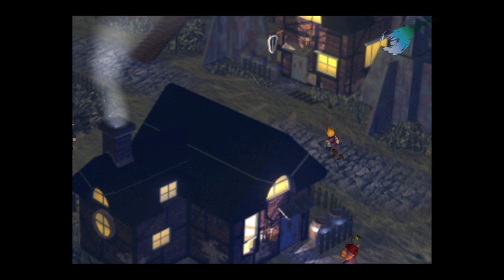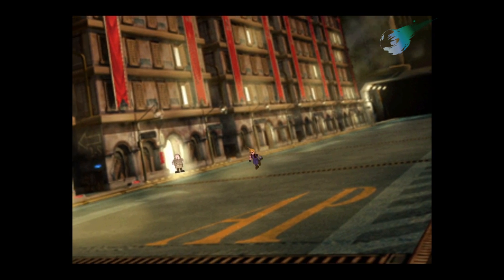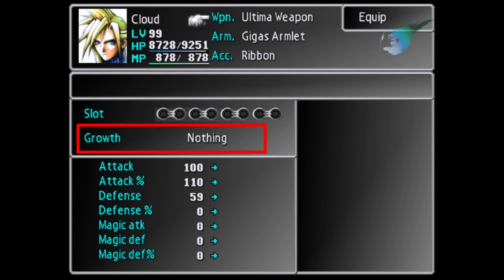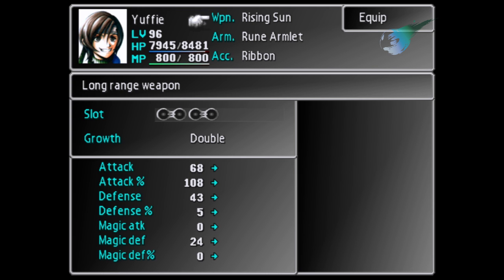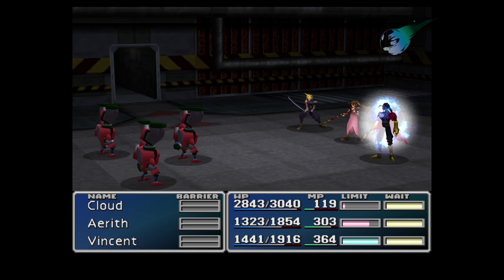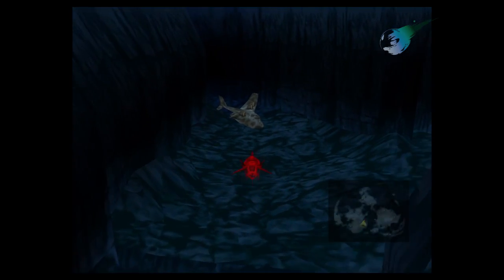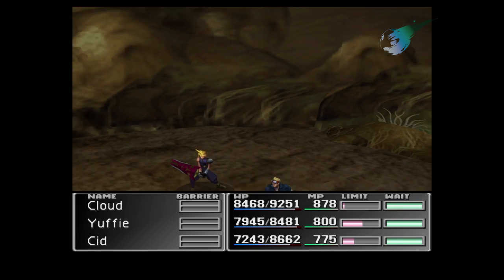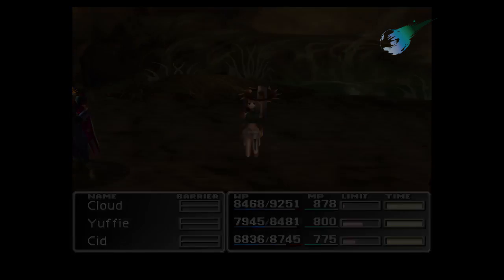FF7 AP Farming Guide: What Is It, Why You Want It & The Best Places To Get It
This guide should help those who are unfamiliar with AP and the best places to farm for it.

► Social Medias